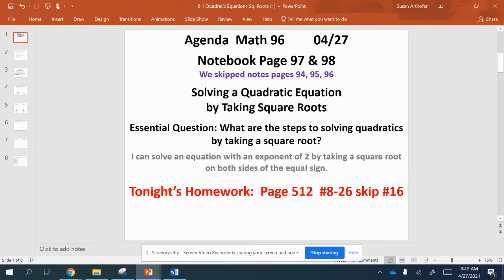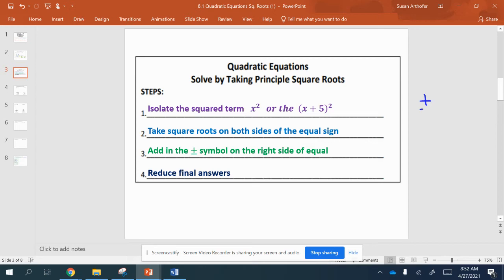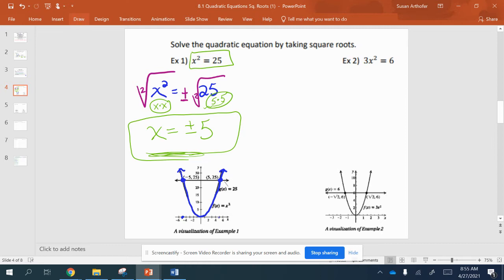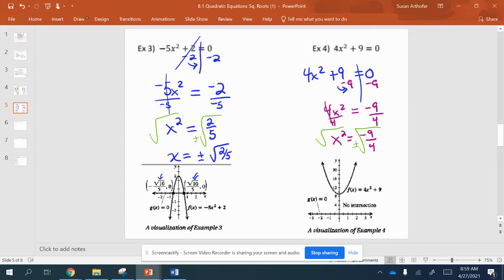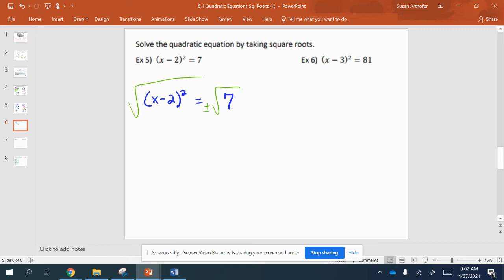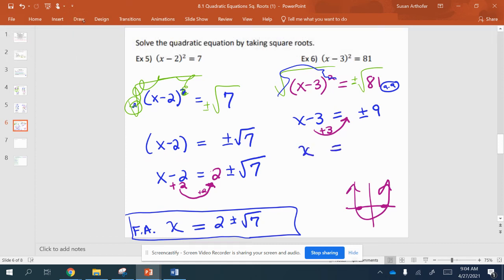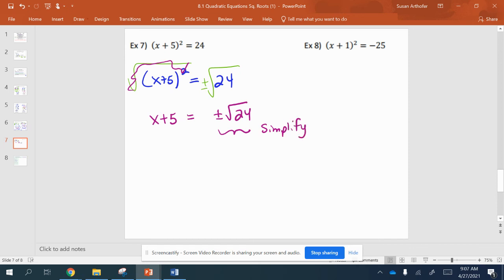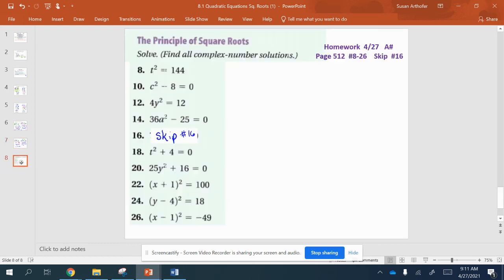recording Section 8.1